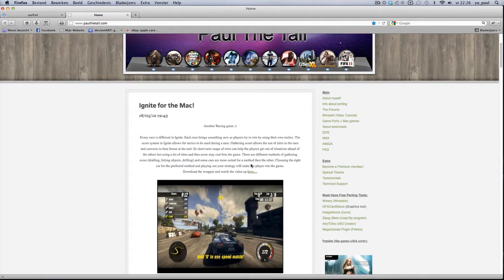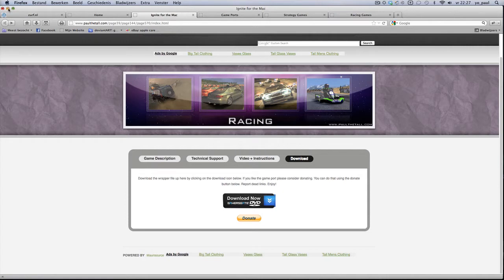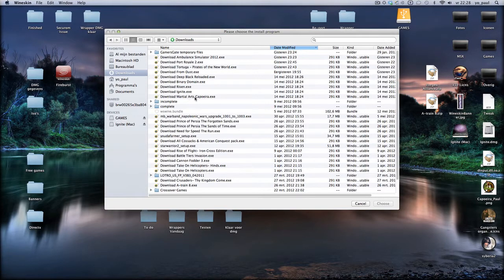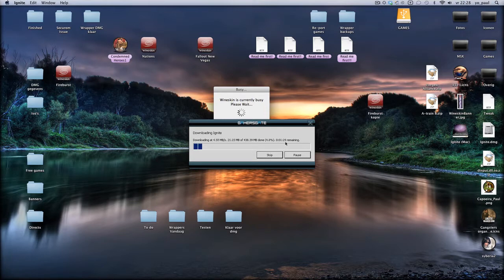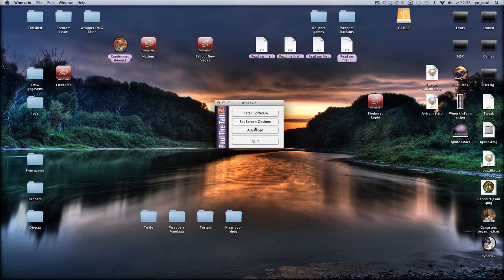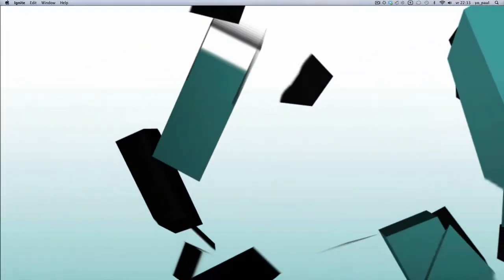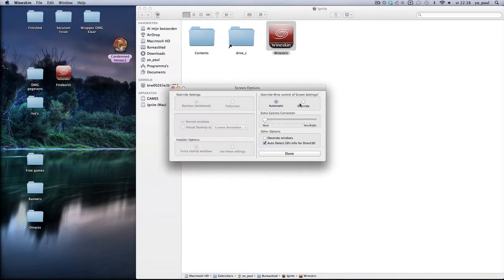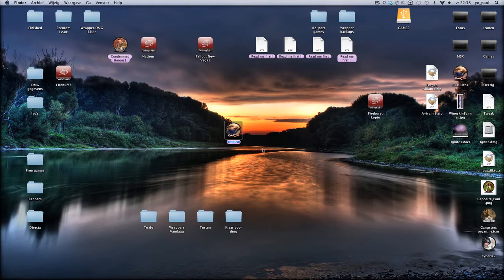Ignite for the Mac